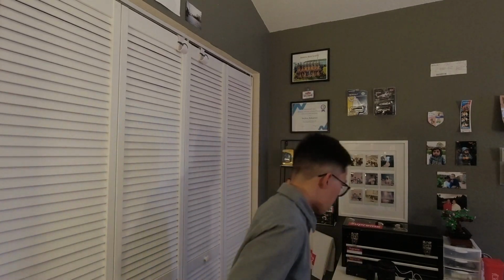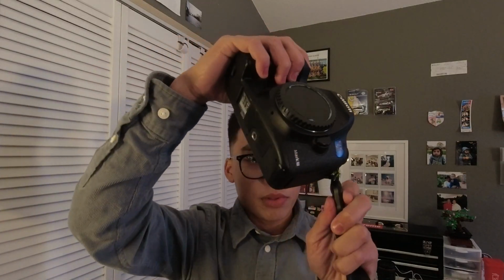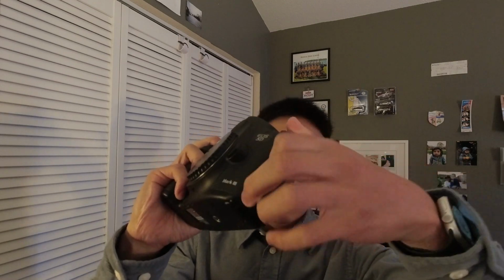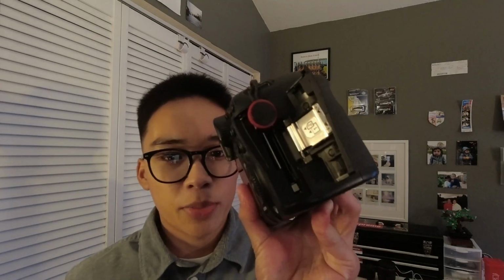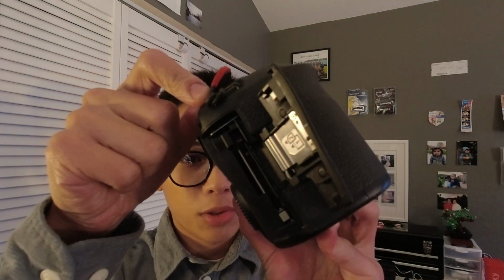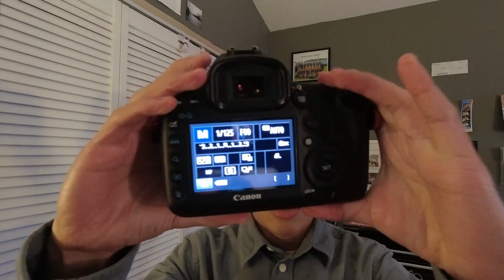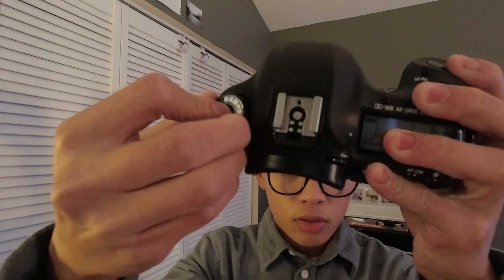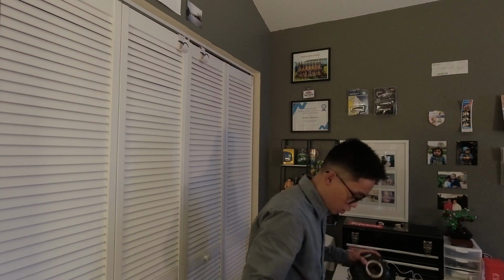5D Mark III - Updated review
Hey happy holidays here’s a little video.

Nathan Sebastian 2023